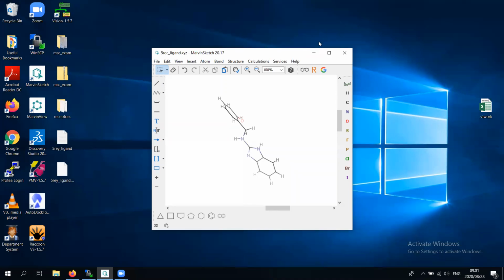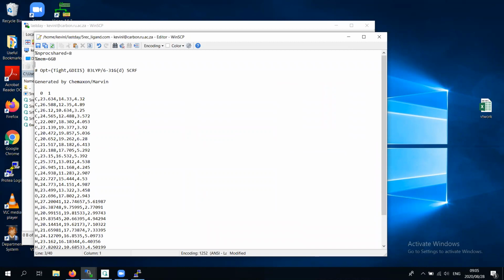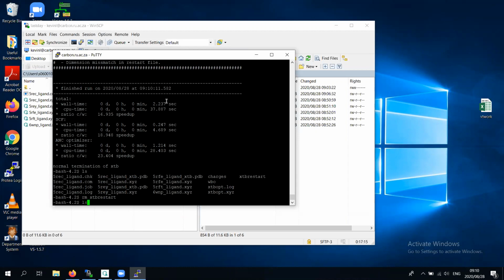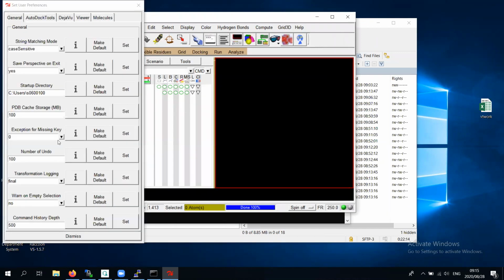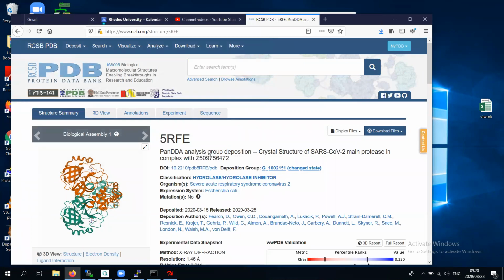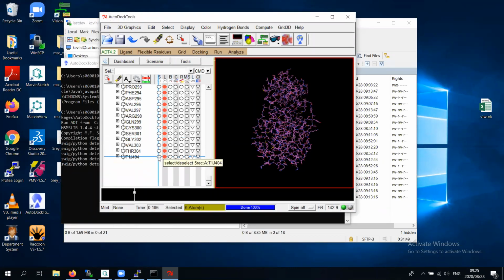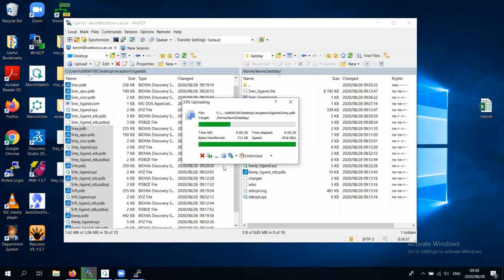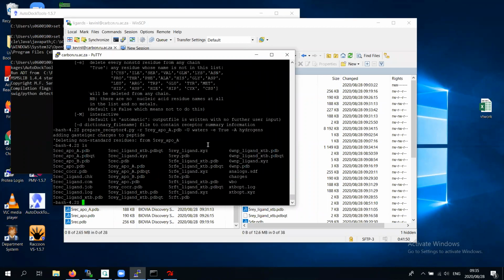honours modeling practice11